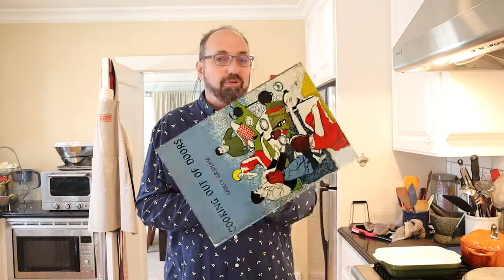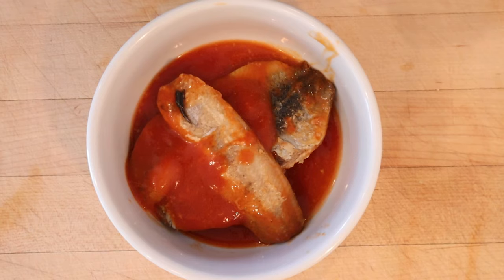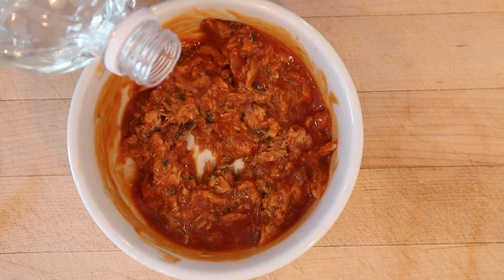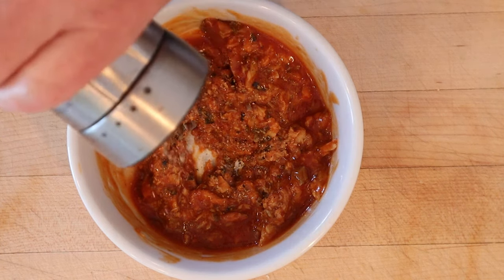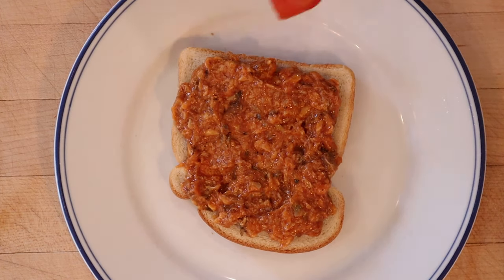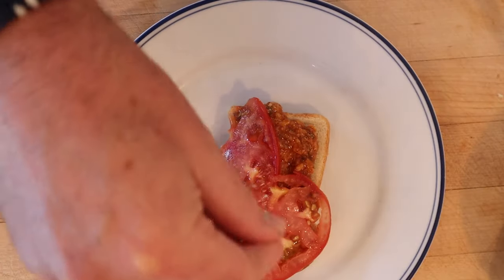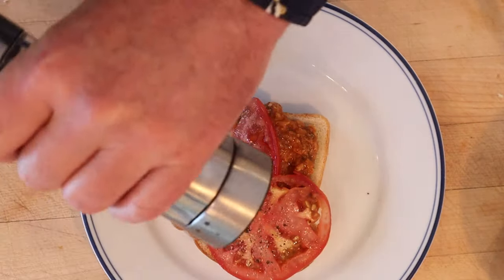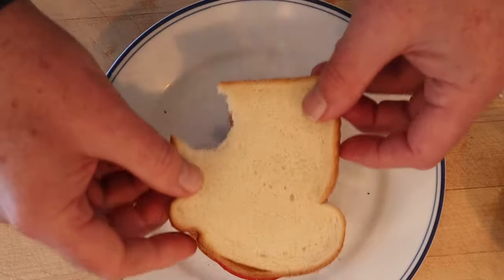Tinned Herring in Tomato Sauce and Fresh Tomato Sandwich (1960) on Sandwiches of History⁣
Well, ya gotta hand to the authors of 1960’s Cooking Out Of Doors, they were big into transparency when it came to naming the sandwiches in the book. So yeah, today’s sandwich, Tinned Herring in Tomato Sauce with Fresh Tomatoes, is exactly what you think it is. Well, maybe the act that it is open-faced is news? At any rate, as you know, I am very ok with tinned fish so we should be in good shape here, right? Oh, and I didn’t show it on camera but the herring is sold with tomato sauce in the tin, didn’t have to buy them separately.